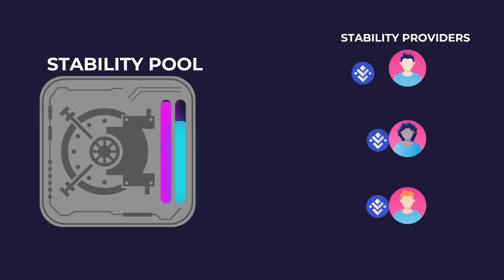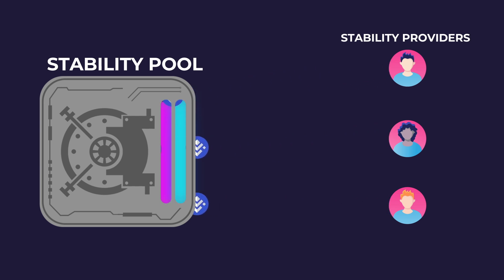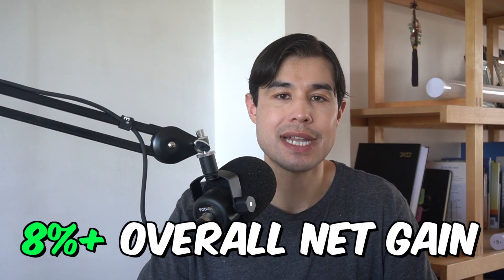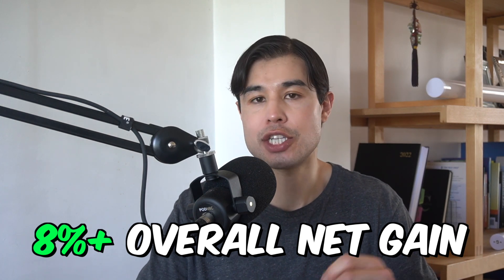What Is An Automated Market Maker (AMM)???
In this video, Matt gets into what an Automated Market Maker (AMM) is and how they work...

0:00 - Overview
0:13 - Automated Market Maker definition
0:39 - Example of AMM's smart contract algorithm
1:44 - Liquidity providing benefits / Fees explained
2:54 - Single-sided staking pools explained
3:22 - Stability pool vs single-sided staking pool comparison
4:20 - Summary
5:15 - End